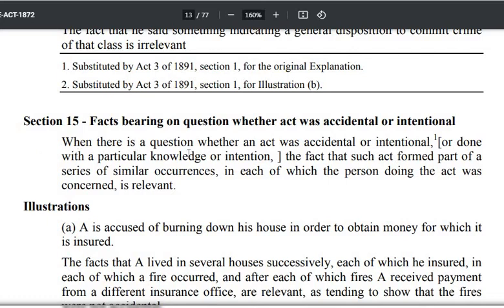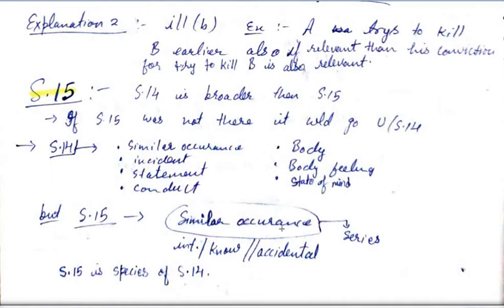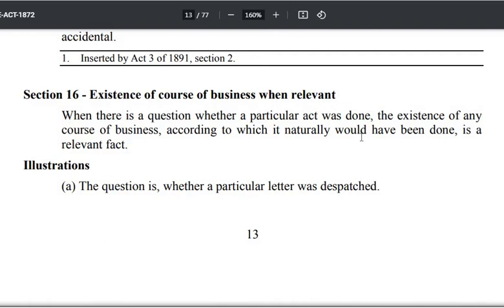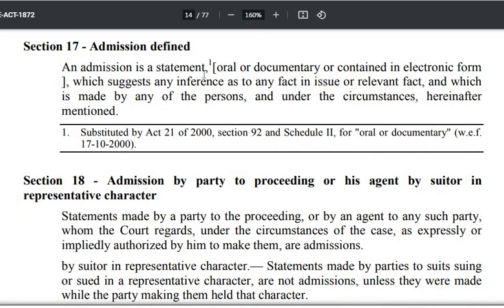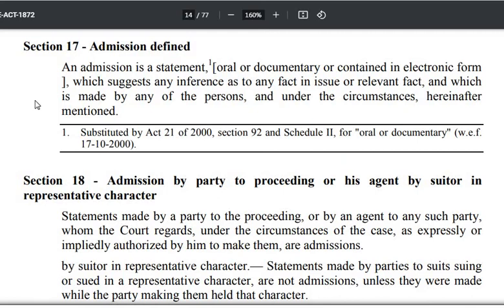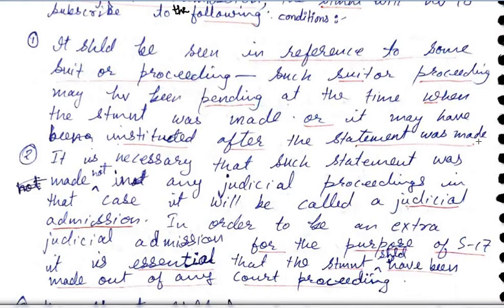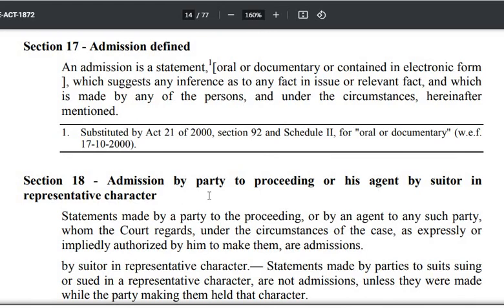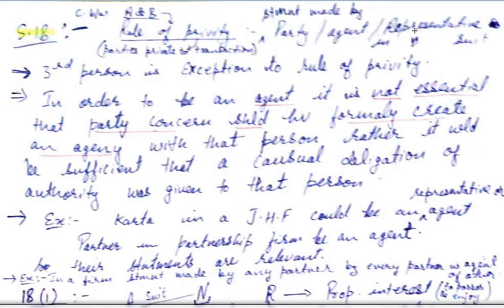evidence lecture 41, s 15,16 & admimissions s 17